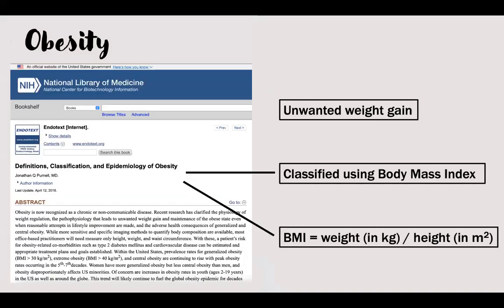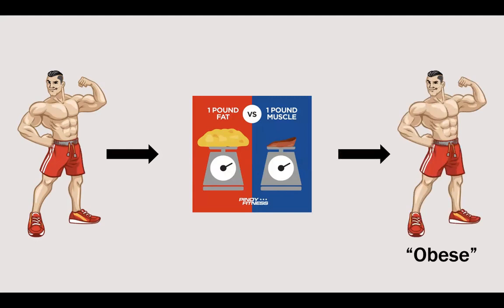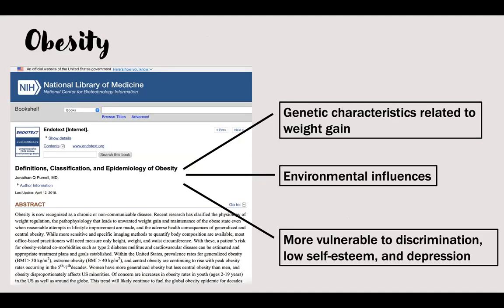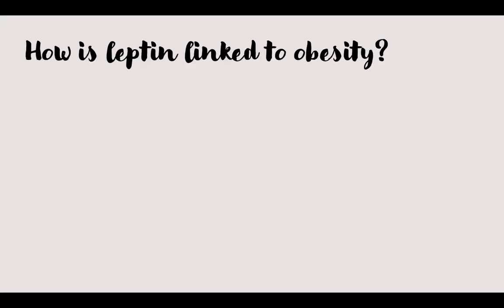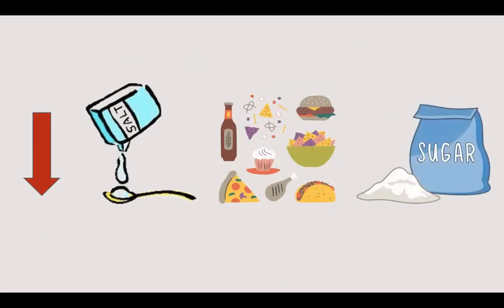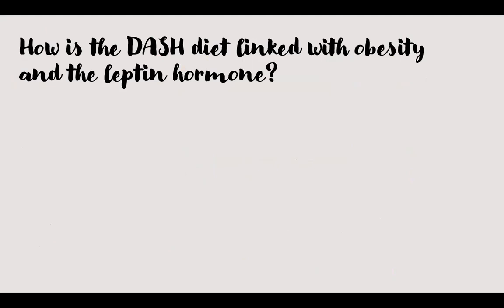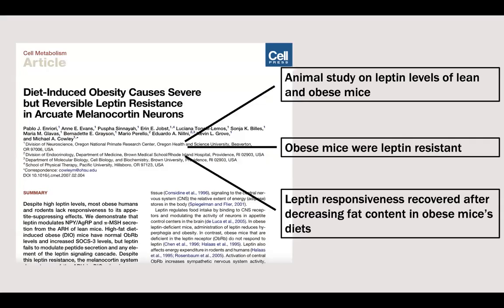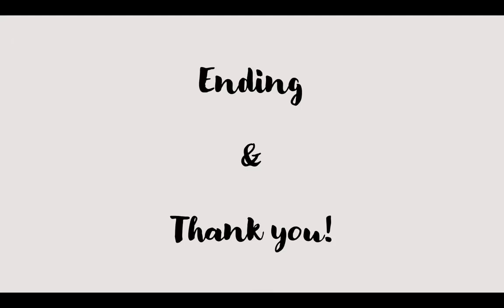DASH Diet, Obesity, Leptin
Josephine Ni